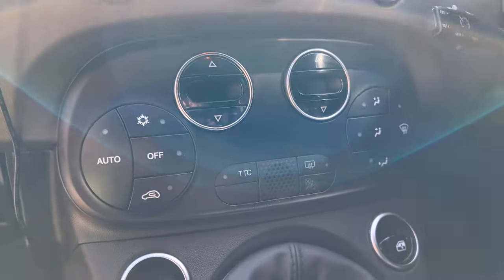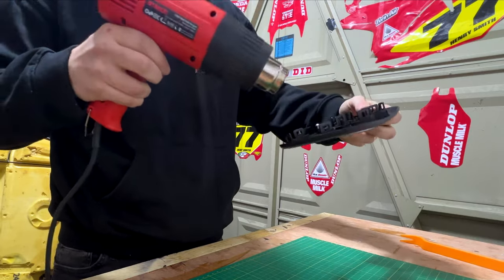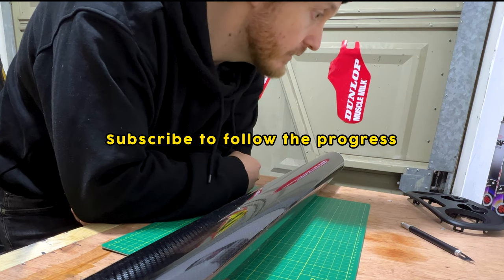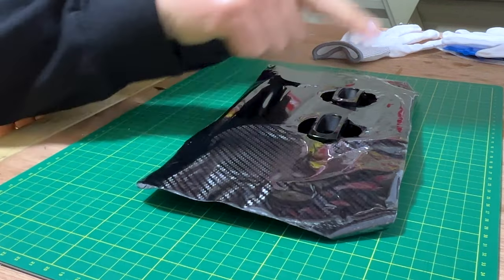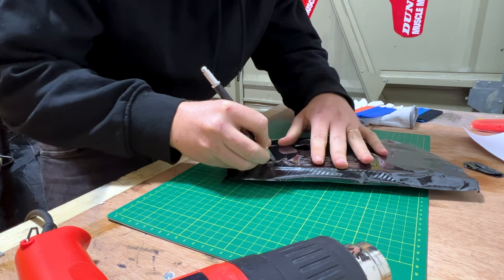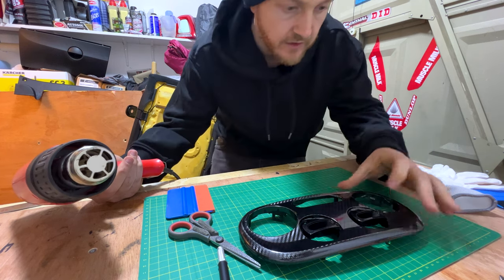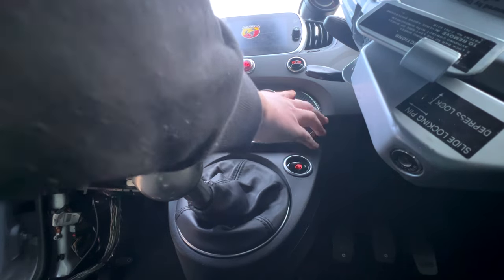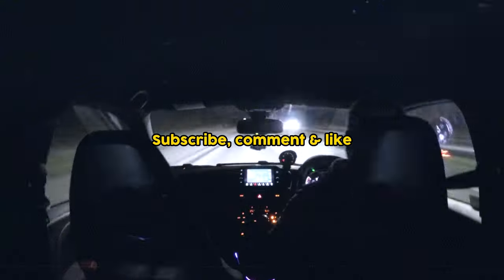wrapping perseverance...Amateur results! [Cheap diy car mods]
How hard can a simple interior trim be to wrap with HQ 5D carbon fibre wrap?  Should it be left to the professionals?  Can you do it at home?

I take on the task of wrapping this interior trim and take you along for an almost real time video showing my mistakes and and tips for a good finish on this Abarth 595 dashboard trim. I show how to remove the climate control panel trim and the chrome bezels then wrap it and install it back into the dashboard.  It's a cheap modification you can do at home so give it a go!

00:00. End result
00:11. Removing climate control panel
00:58. Removing chrome bezels
02:01. Cleaning and preparing the trim
02:45. Future project - Subscribe!
02:59. Wrapping 1st attempt
06:16. Wrapping with success!
07:39. First inspection
08:30. Reinstalling interior trim
09:26. End Result